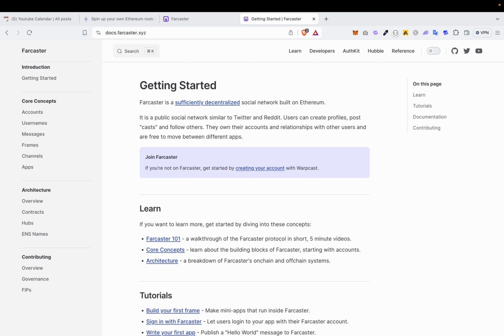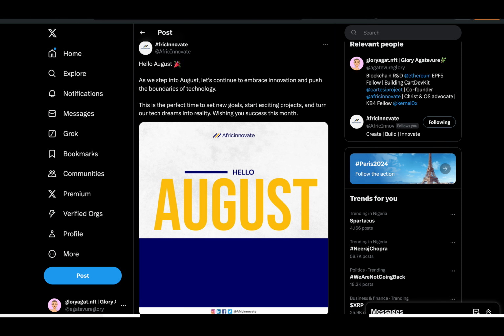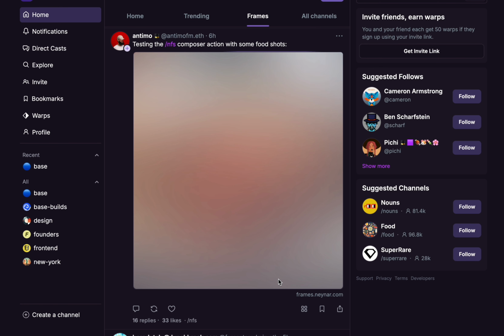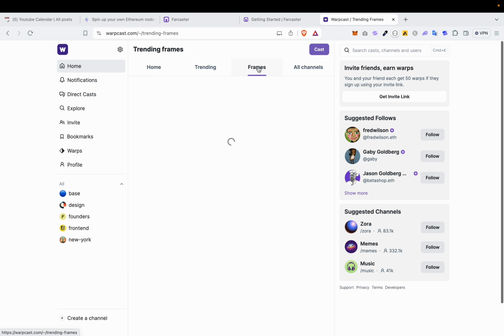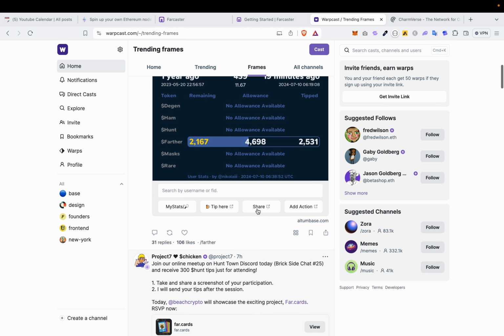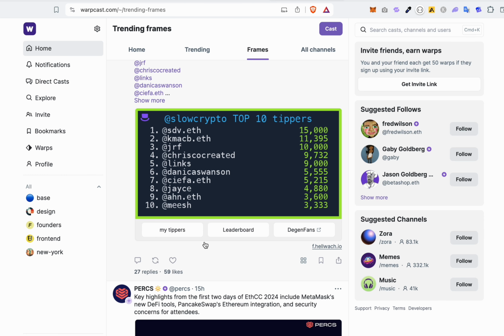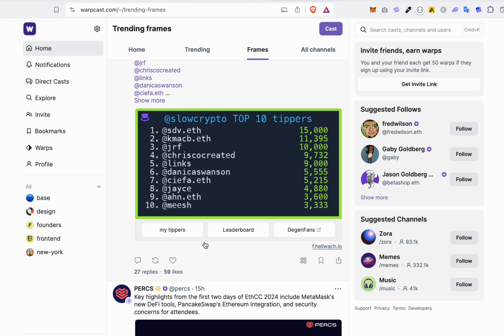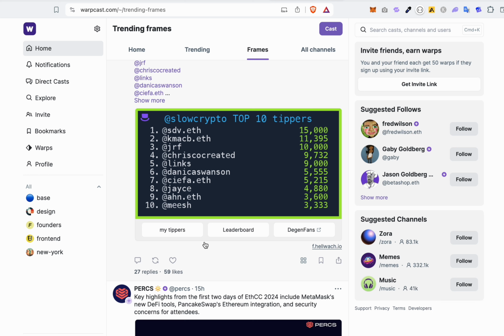What are Farcaster Frames?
In this video, I will walk you through on how Farcaster frames work.